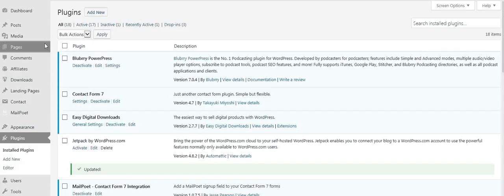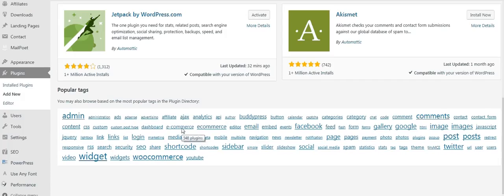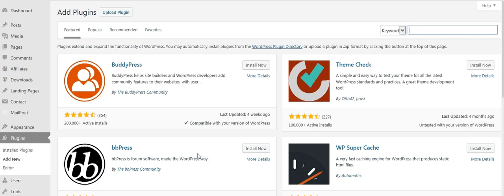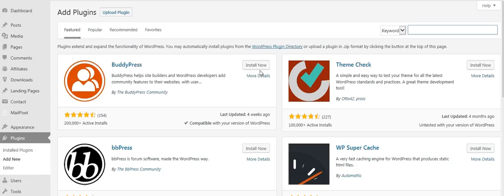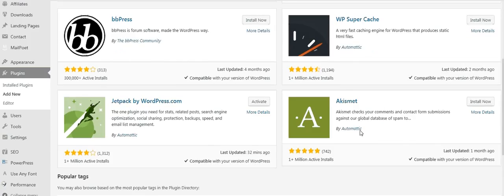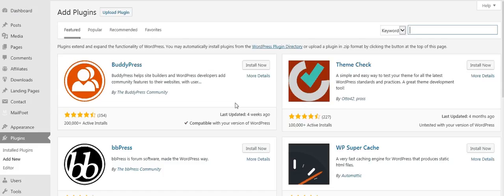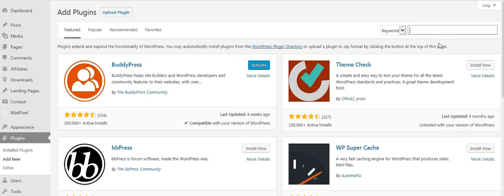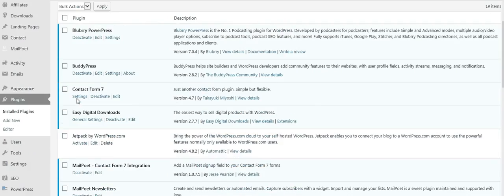How To Install Wordpress Plugin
How To Install Wordpress Plugin: How To Set Up Activate and install WordPress Plugins in your WordPress Blog.